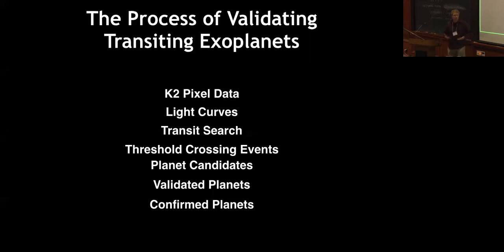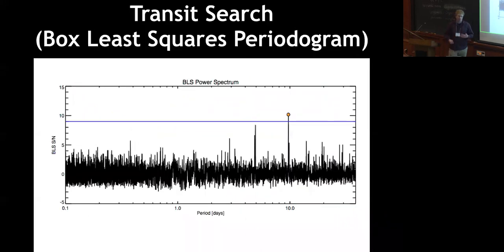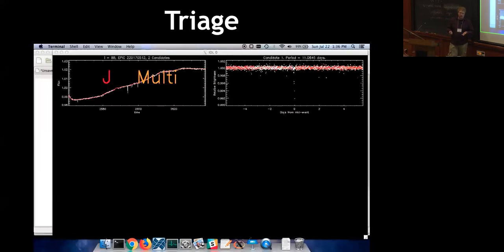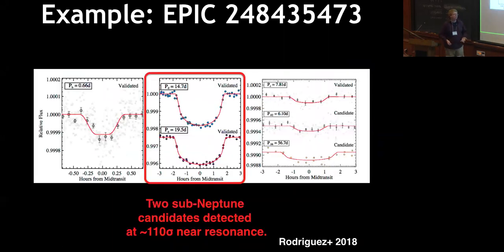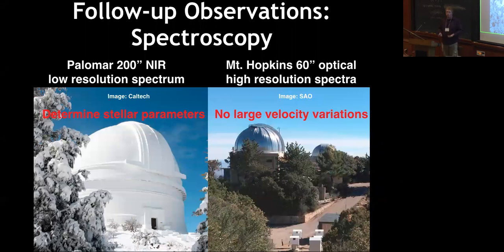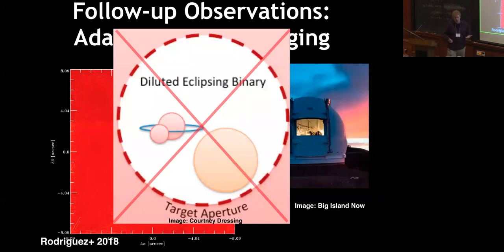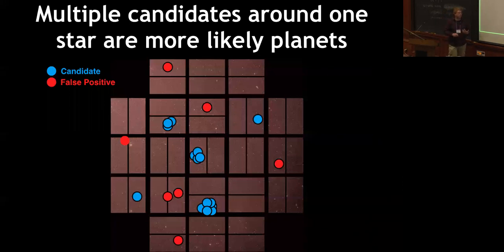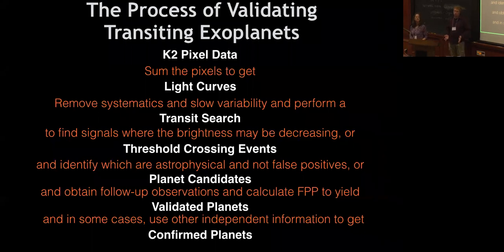From Pixels to Planets: The Process of Validating Transiting Planets - Andrew Vanderburg (UT Austin)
Presented by Dr. Andrew Vanderburg (UT Austin) at the 2018 Sagan Summer Workshop.  He describes the process of going from pixels to light curves to planet candidates to confirmed exoplanets.
More information on this and past Sagan Exoplanet Summer Workshops can be found